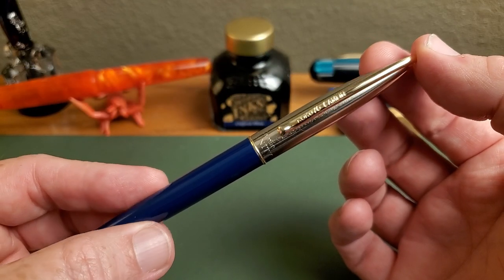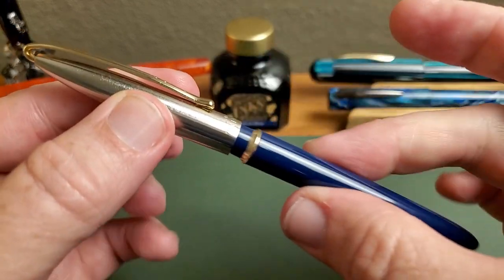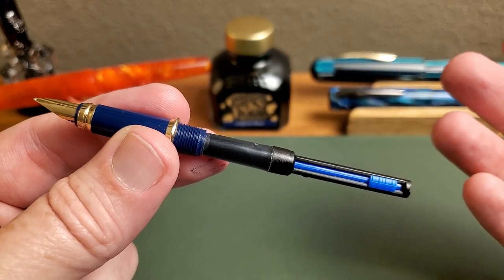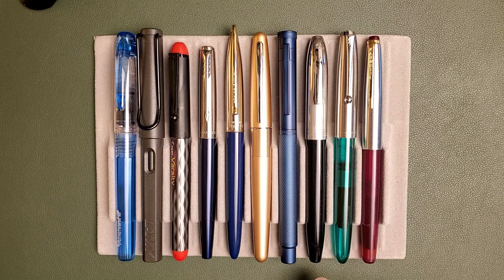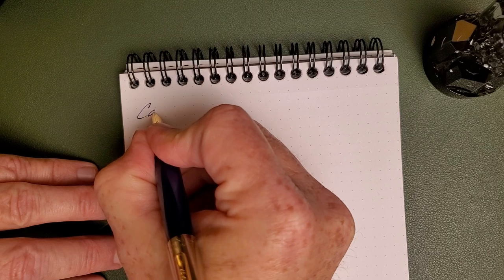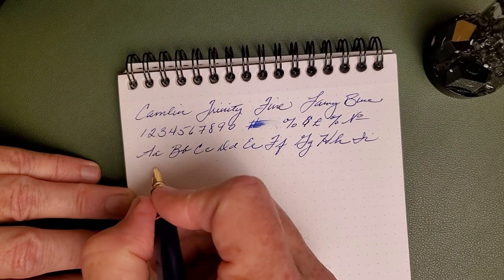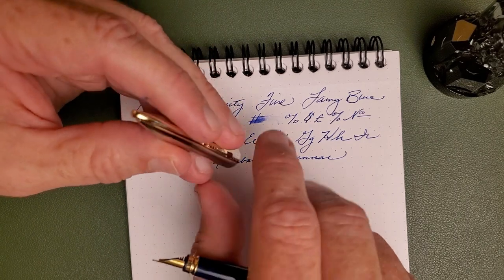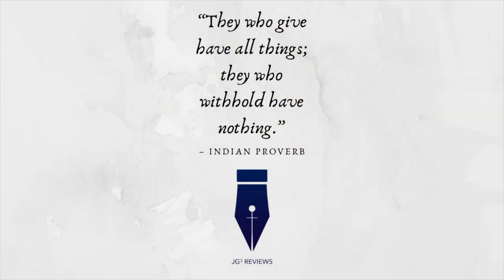Camlin Trinity Fountain Pen Review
Review of the Camlin Trinity fountain pen made by Kakuyo in India. It is a great every day school/work pen.
The pen was sent in by Kiran, a subscriber for review.

Ink used in this review was Lamy Blue

Paper was a Rhodia top spiral dot grid

JG3 Reviews
USA